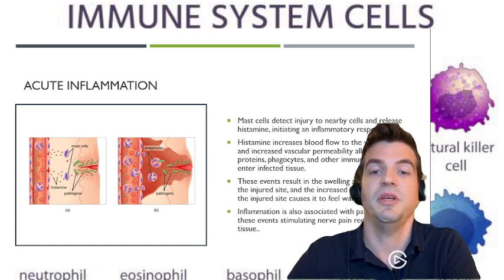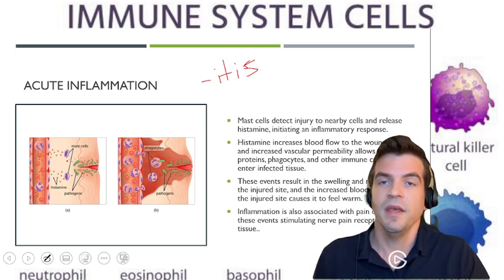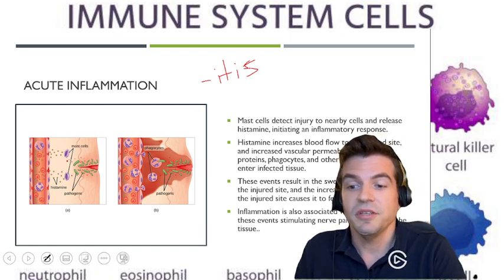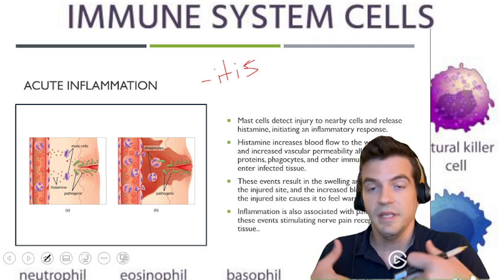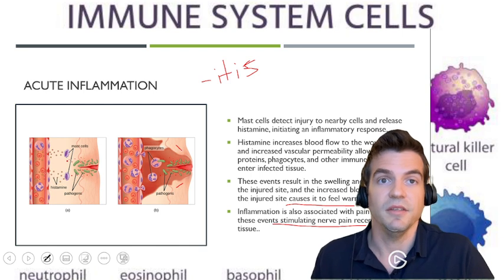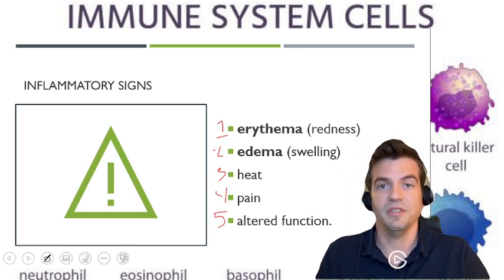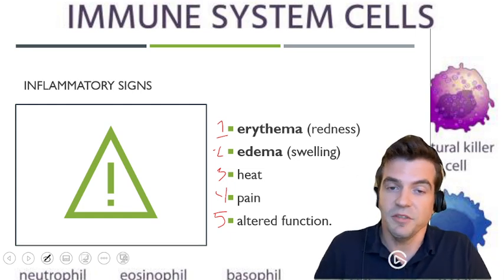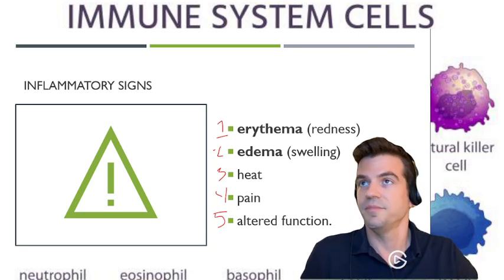Innate Immunity: Inflammation and Fever